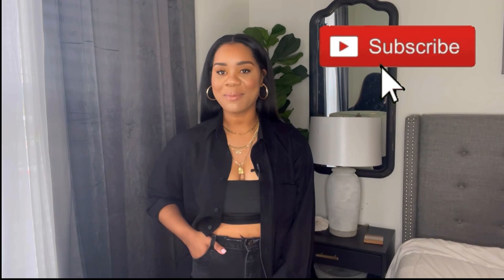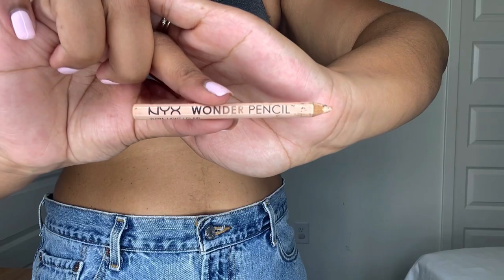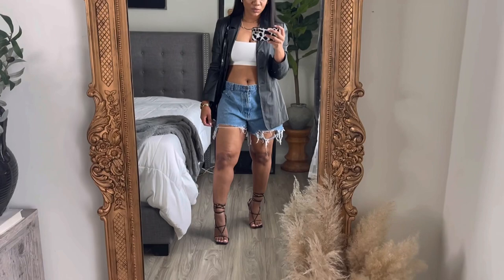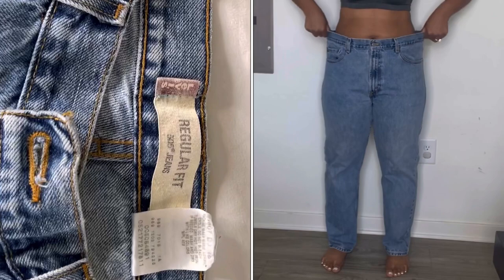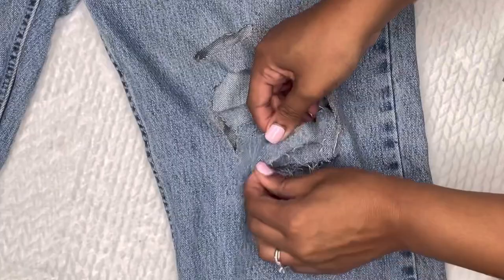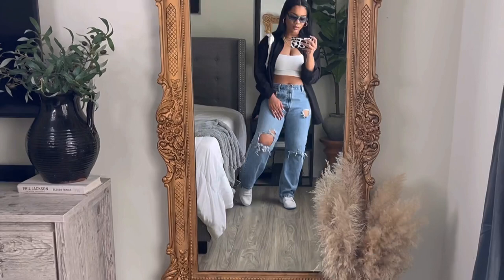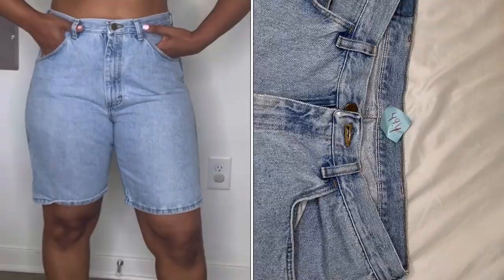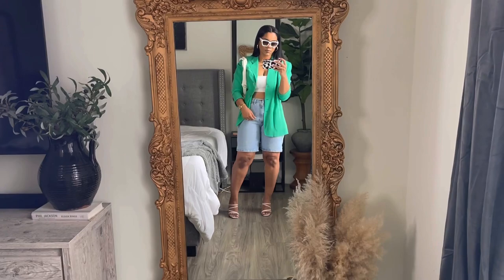Casual Effortless Summer Thrift Haul 2021| Styling 6 Summer Looks + How to Distress Denim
Hey y’all! In today’s video I’m showing you all 6 Casual Effortless Summer looks featuring distressed denim! 😎👖🌞💐

I’ll also be showing y’all how I personally distress my denim.